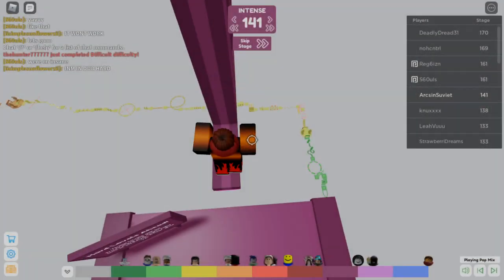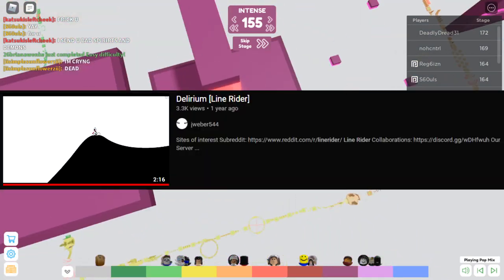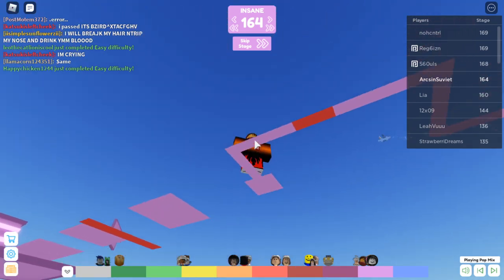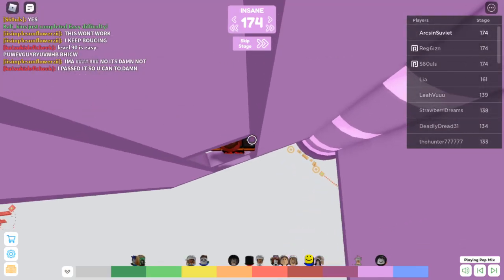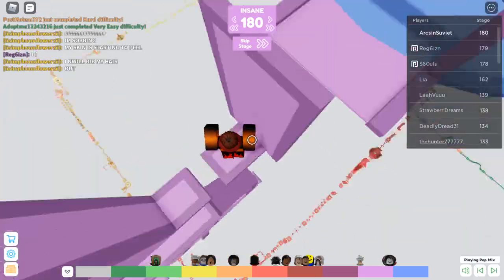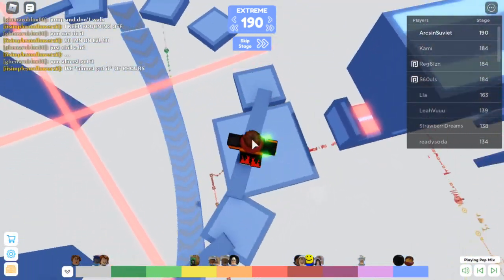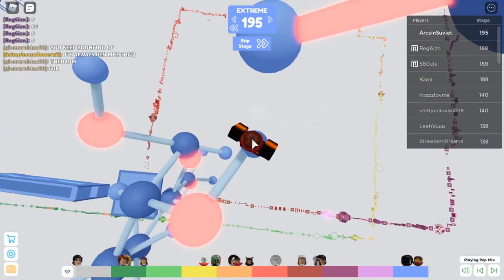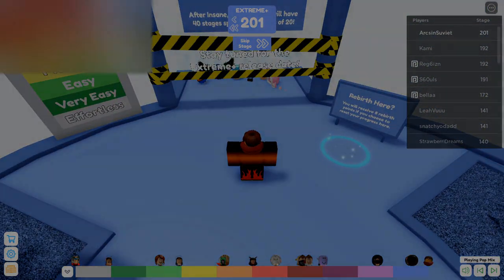The Making of Cradles & How I Broke Line Rider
This video might be 6 months late... oops.

0:00 - Intro
1:29 - Conceptualization
6:23 - Audio Editing
8:17 - Trackmaking
12:27 - Exporting
14:56 - Editing
19:32 - Conclusion